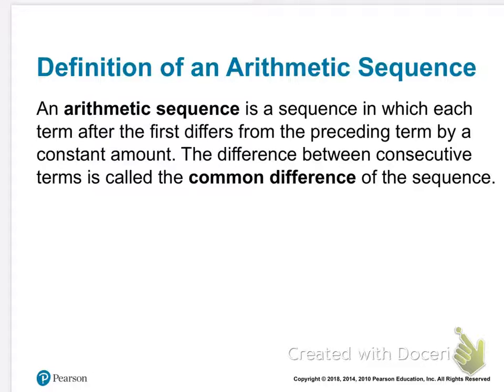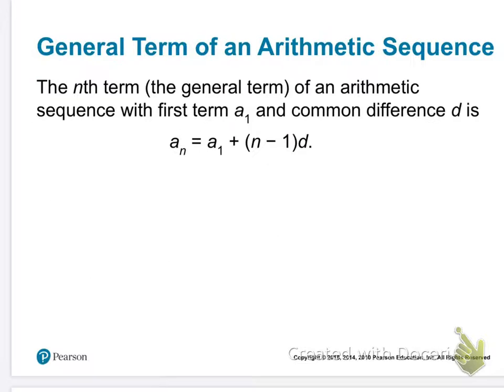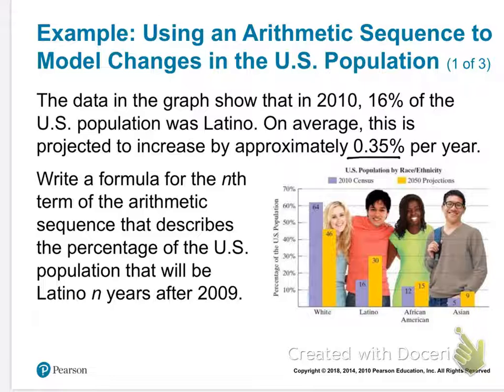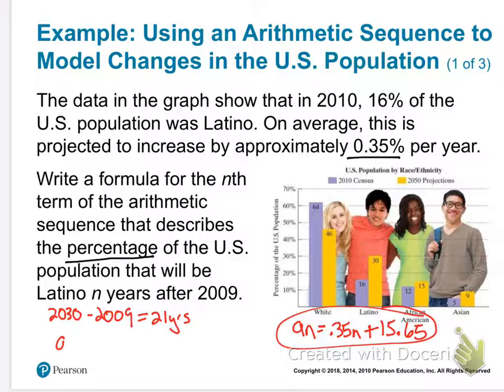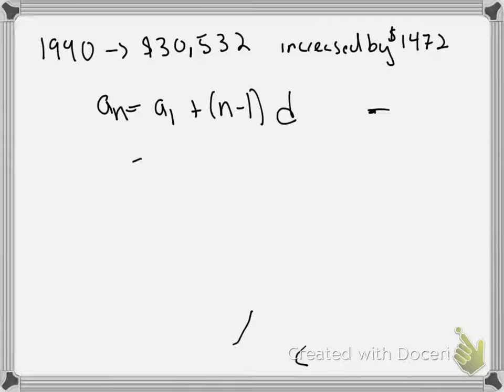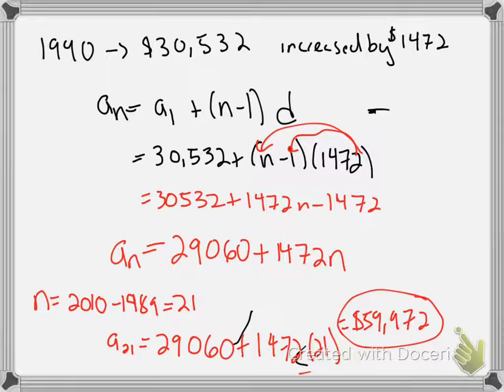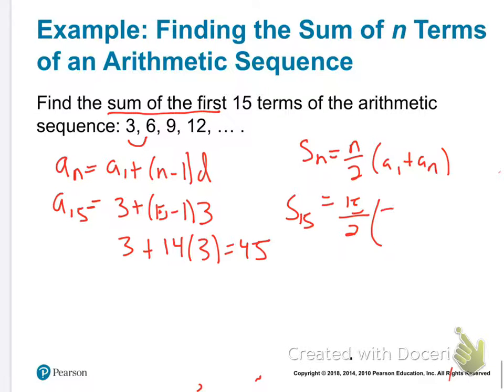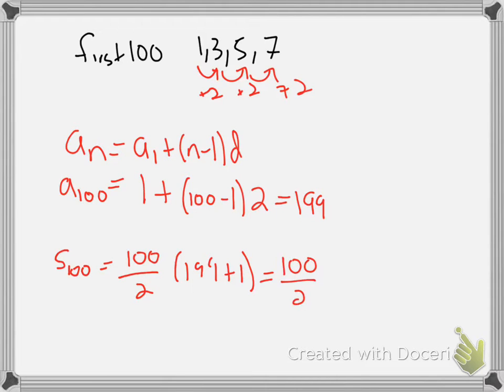Pre-Calc: 10.2 Arithmetic Sequences